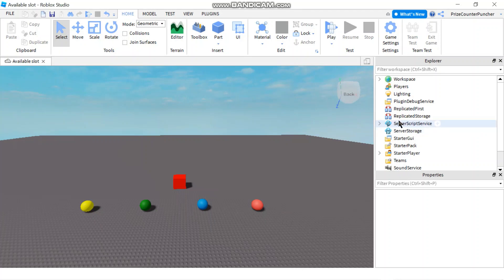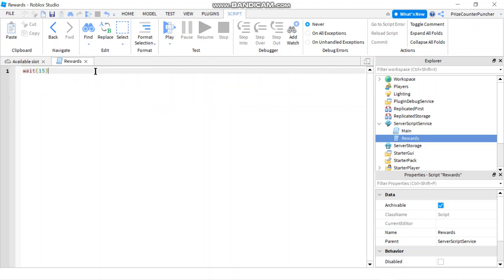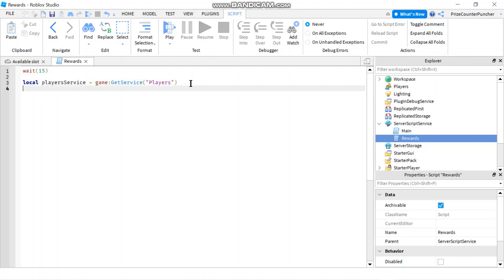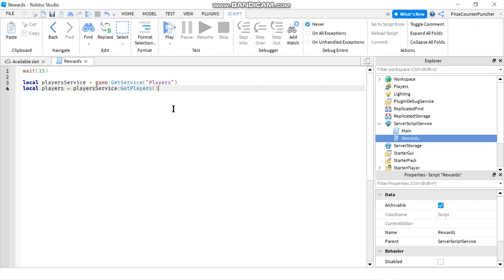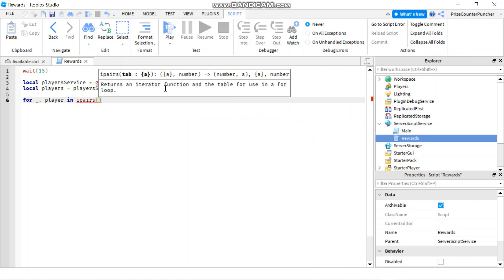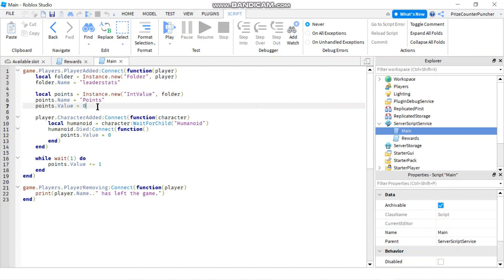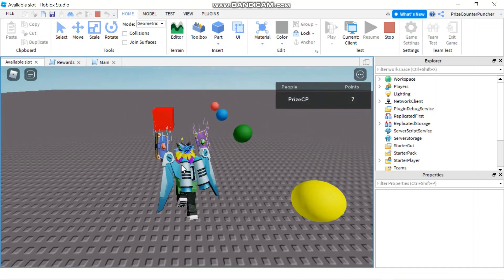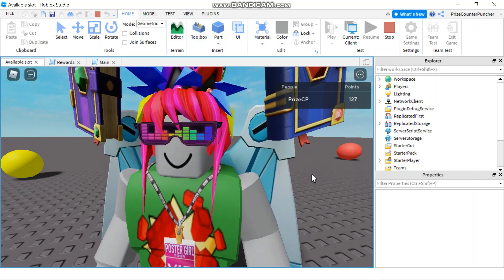How to Get All Players in a Game (Roblox Studio Tutorial for New Beginners Series) (N055)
In this Roblox scripting scripts tutorial, we will learn how to get all players in a game using the GetPlayers() function.   We will learn that the GetPlayers() method is very similar to the GetChildren() method, only difference is the GetPlayers() method can only be used to retrieve the players in a game.  We will learn how to how to use the FOR in ipairs() loop to iterate through our array of players to grant each player 100 points for being able to survive in the game for longer than 15 seconds.